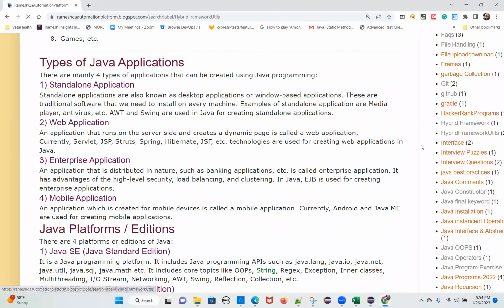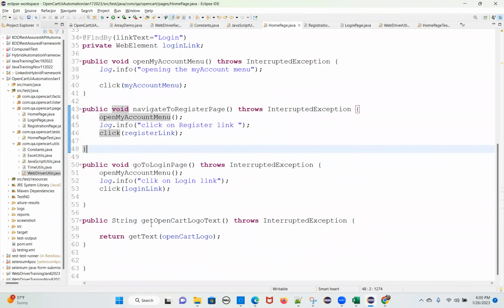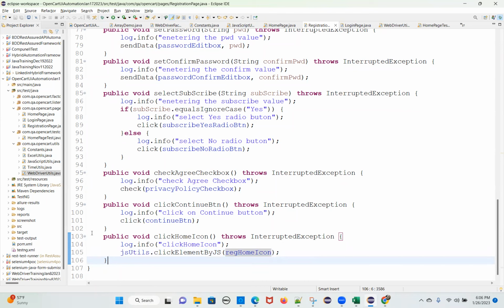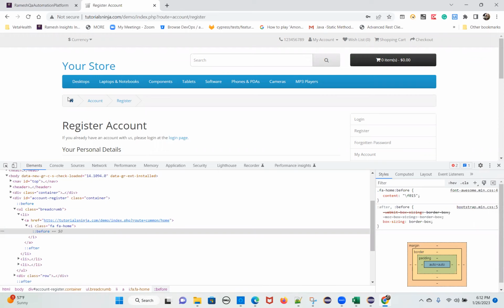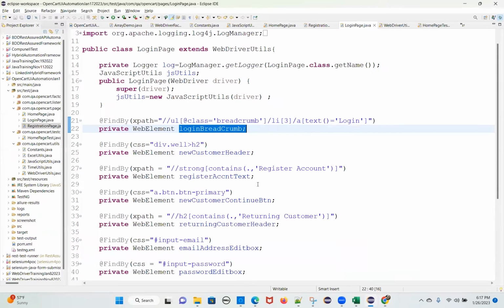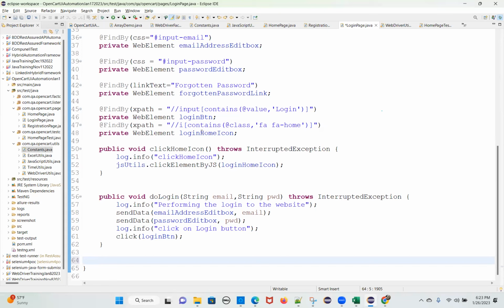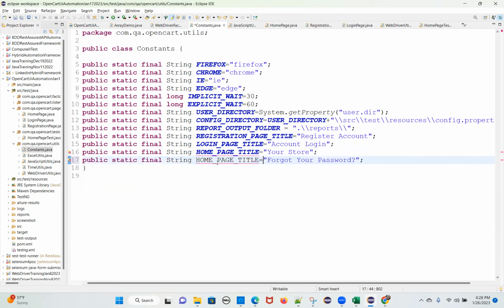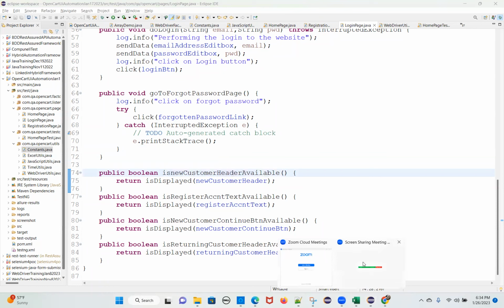HybridFramework LoginPage Design Part10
HybridFramework Part10
 LoginPage Design